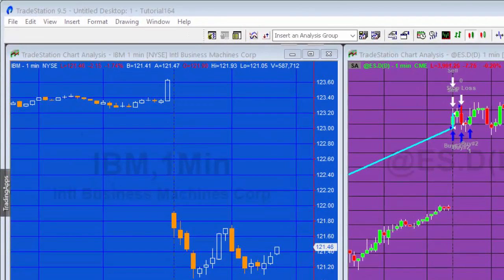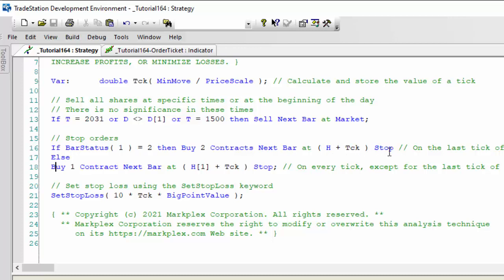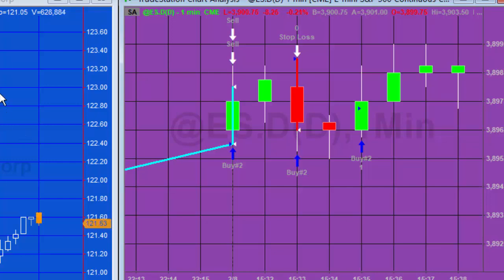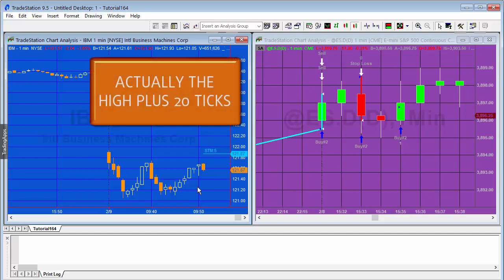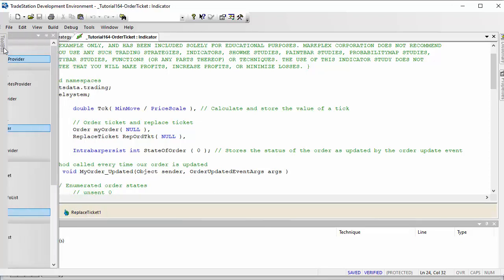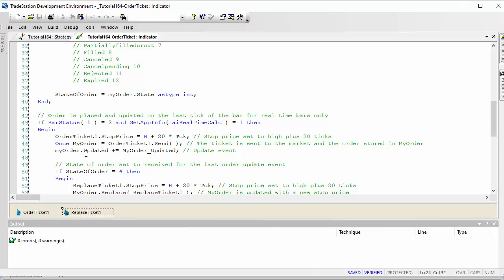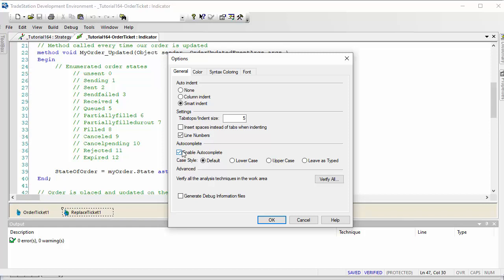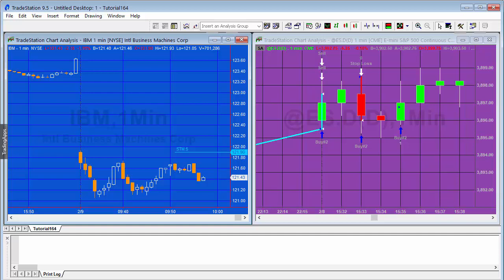Tutorial 164 | How to buy 1 tick above the previous bar high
Tutorial 164 is an example of an EasyLanguage program to "buy 1 tick above the previous bar high."

This is demonstrated using  'legacy' EasyLanguage in a strategy (_Tutorial164) that issues an order based on the value of the high of the previous bar, except on the last tick of the bar when it issues the order based on the high of this bar (the actual order occurs the next bar).

I also demonstrate an indicator (_Tutorial164-OrderTicket) that uses the OrderTicket object to generate trades. The initial order ticket is sent once on the last tick of the bar and then on the last tick of each bar, provided its update event shows that it has been received (and not filled), it is updated and replaced using the new high value.